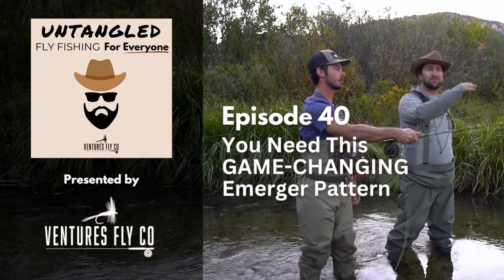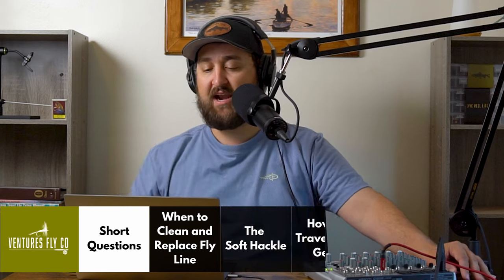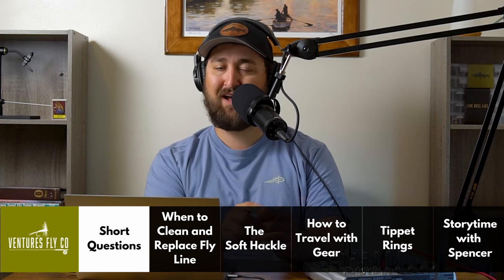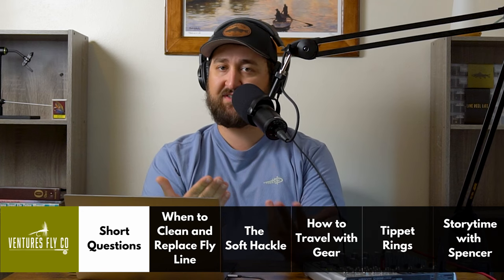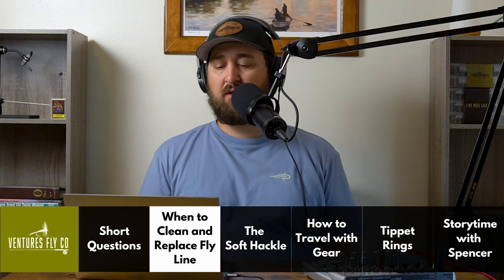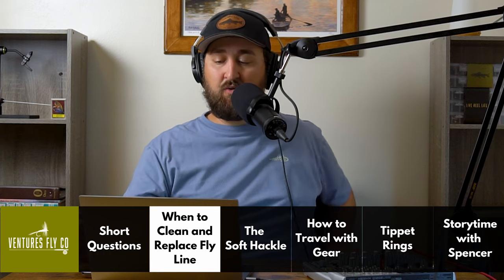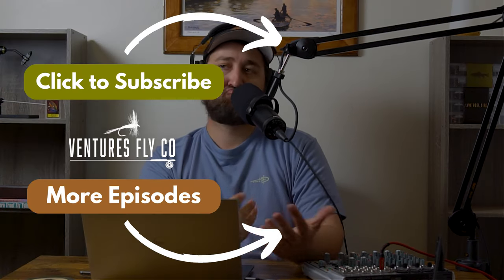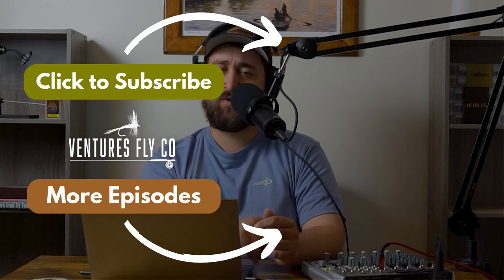You Need This GAME-CHANGING Emerger Pattern | Ep. 40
Untangled: Fly Fishing for Everyone is a question & answer based podcast where we answer questions submitted by listeners each week. In this episode, host Spencer Durrant talks about a game-changing emerger pattern that all of us should have in our fly boxes - the soft hackle! In addition to that, you'll hear about:

- Tips for flying with your fly fishing gear
- Using tippet rings
- When to clean and replace your fly line
- How to rig a dry dropper
- When to replace your leader
- Choosing a fly rod

SOCIAL